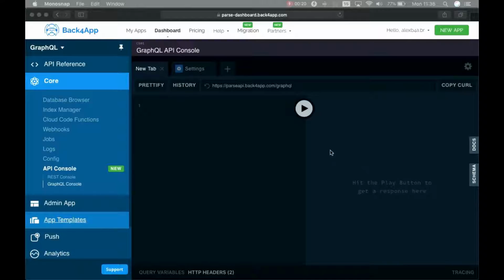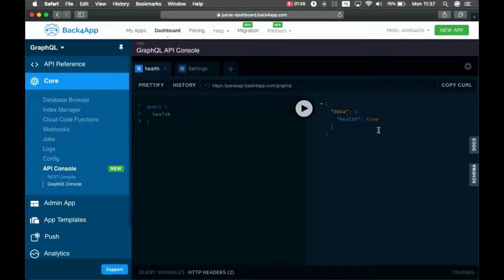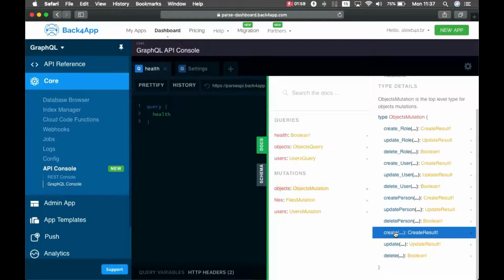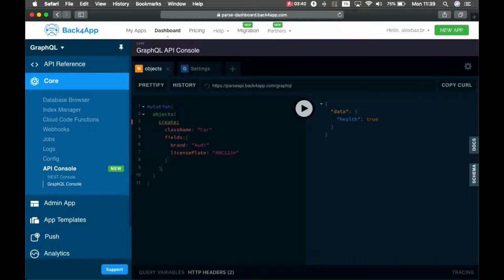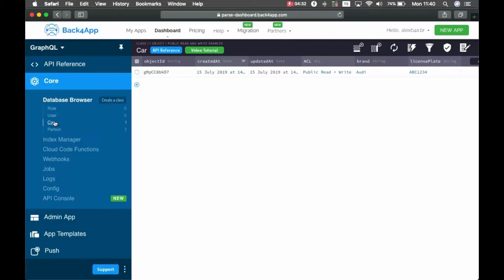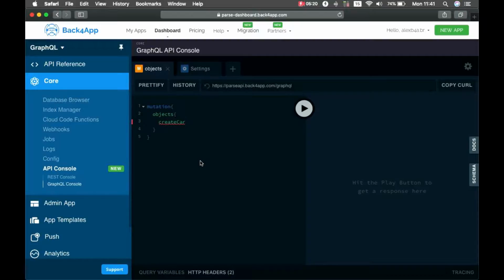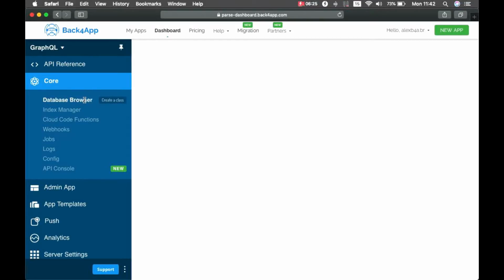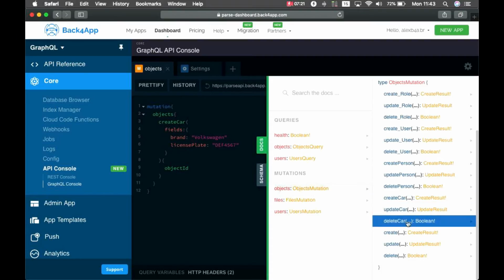Serverless GraphQL #02 - Creating Objects with GraphQL and Parse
In this GraphQL on Parse episode, you will learn how to create objects using the generic mutation and the specific mutation.

Release your app faster and better, sign up to Back4App, the complete open source serverless backend platform.